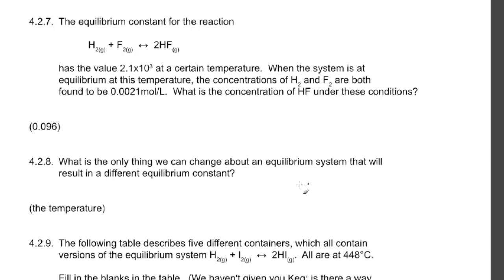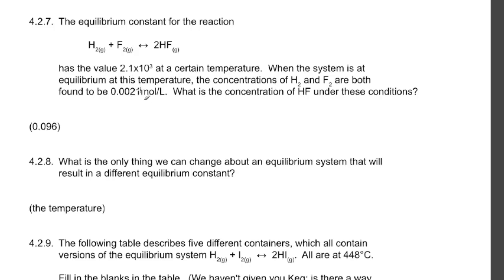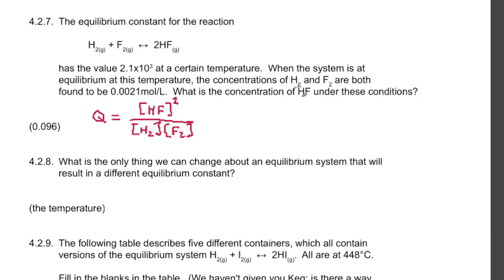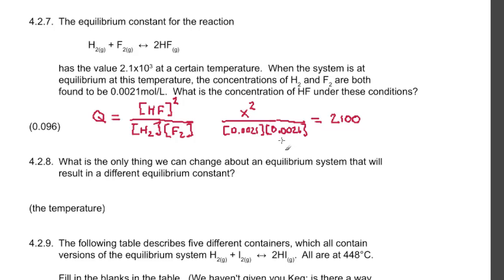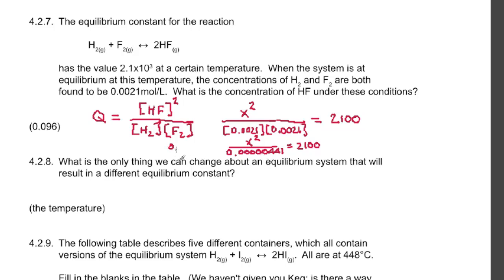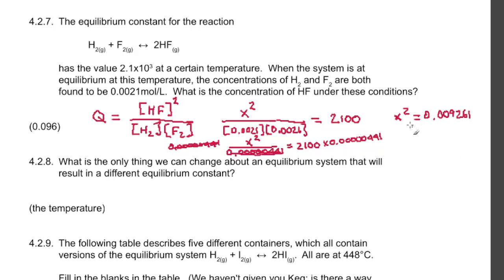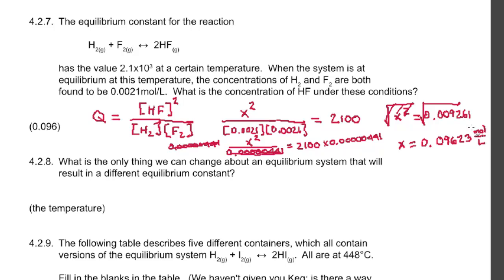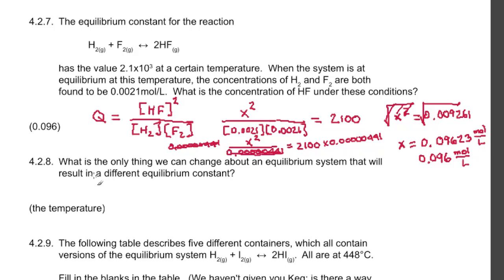4.2.7-4.2.8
Equilibrium constants, continued.